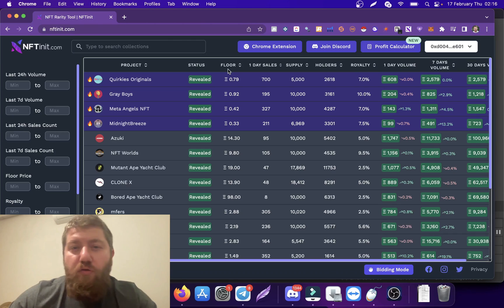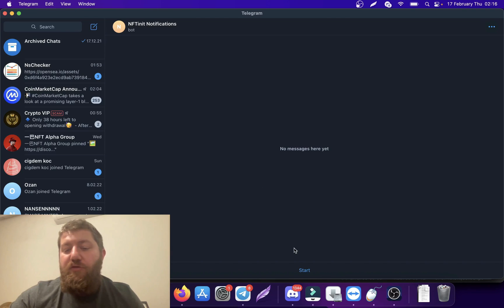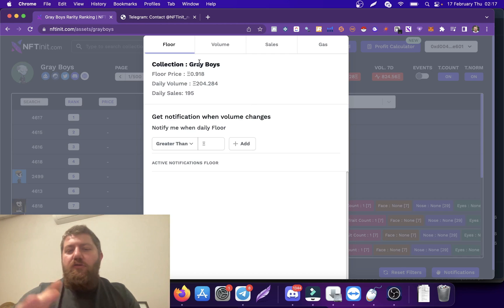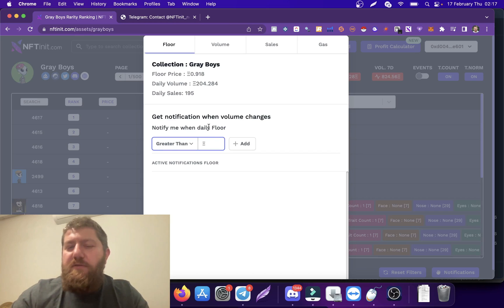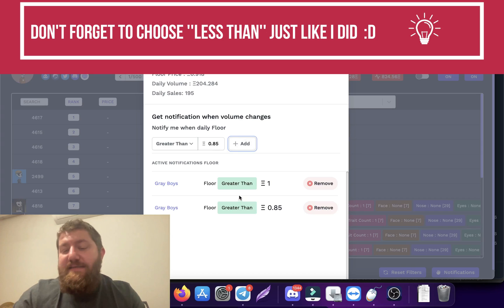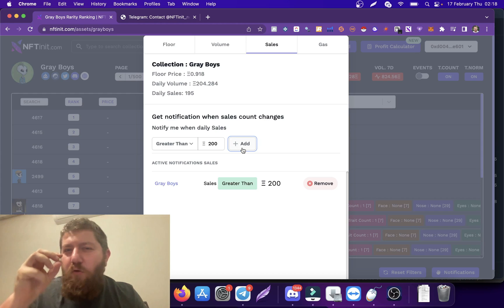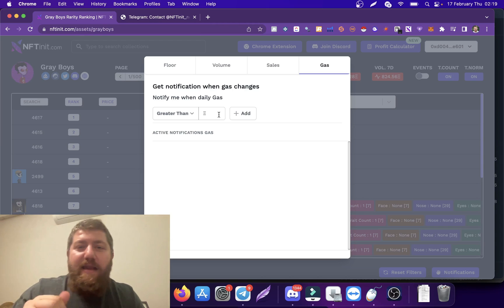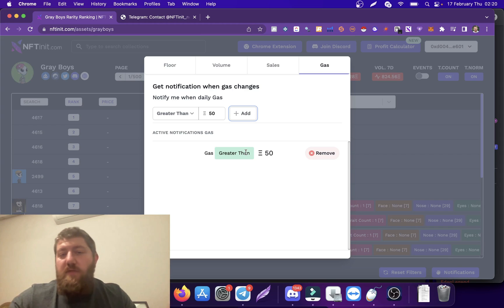Never Miss Anything About The NFTs You Follow EVER AGAIN! (Floor Price Alerts and Much More!)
We just deployed the real time notifications Have fun using them :)